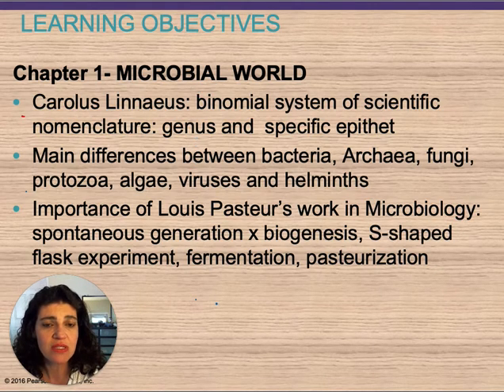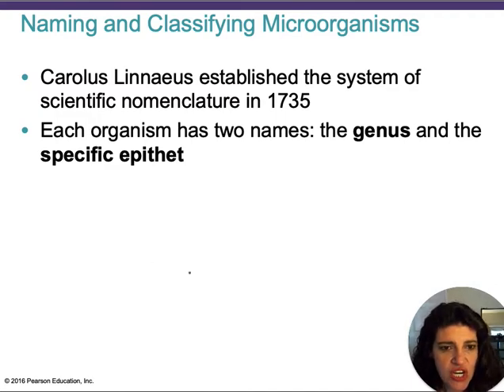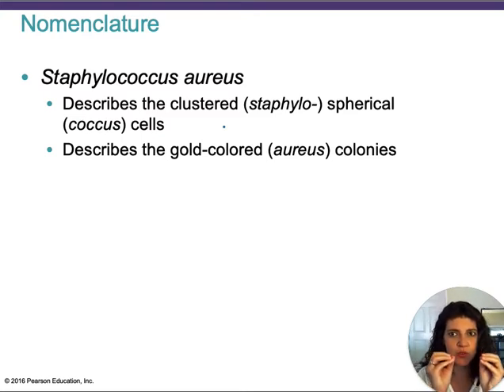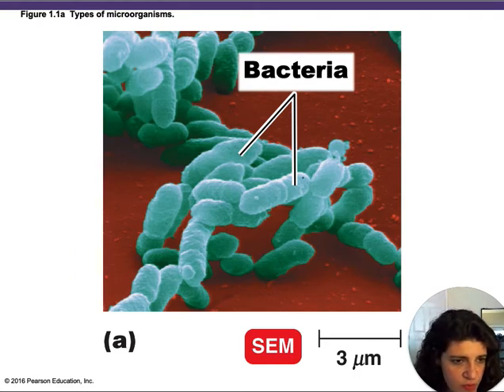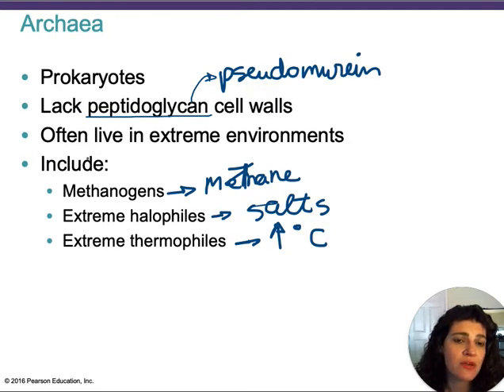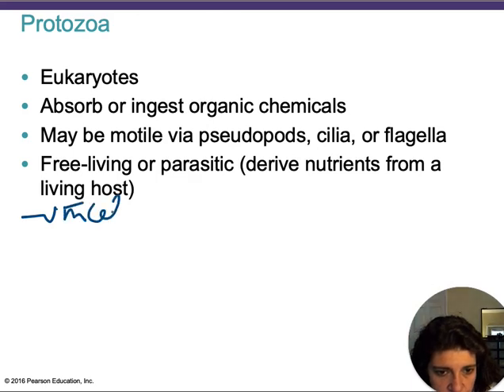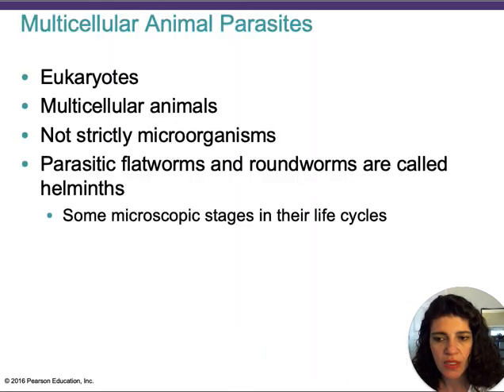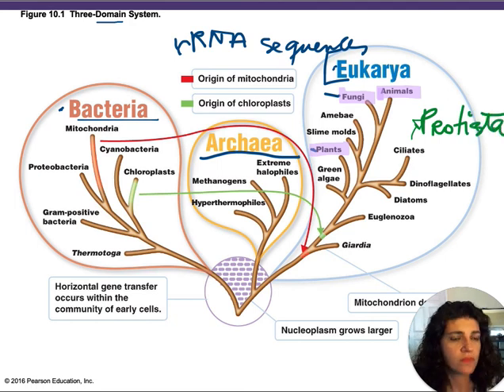Micro Ch1 Microbial world part1